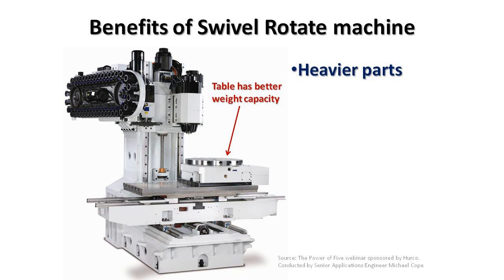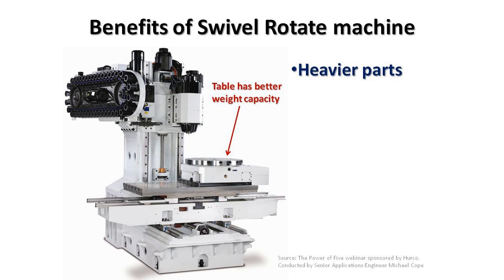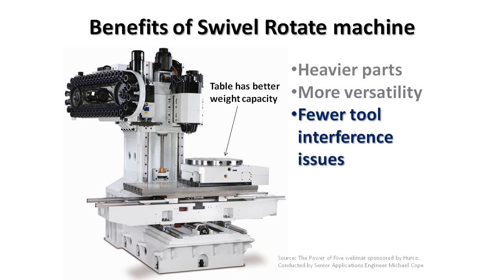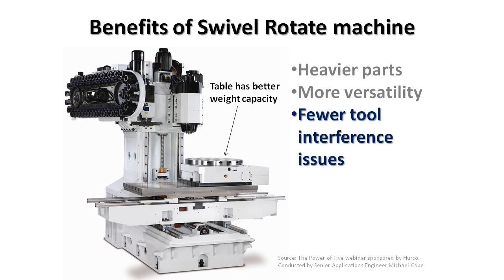Benefits Of a Swivel Head on a 5-Axis Machining Ceneter